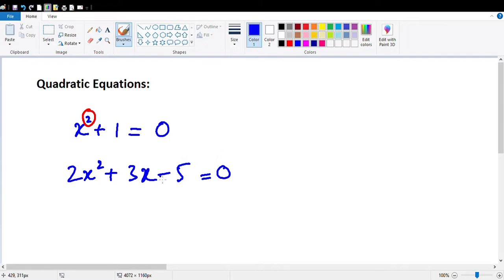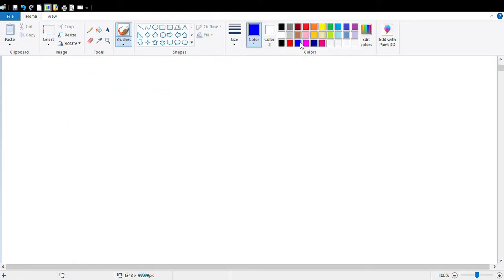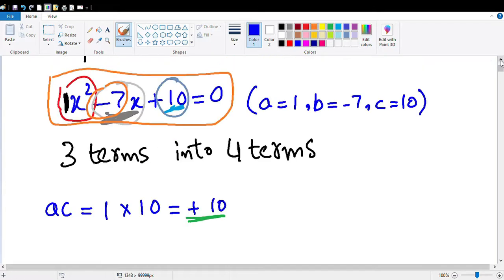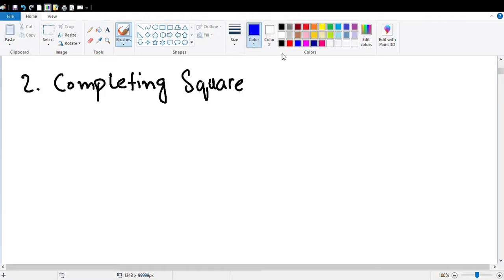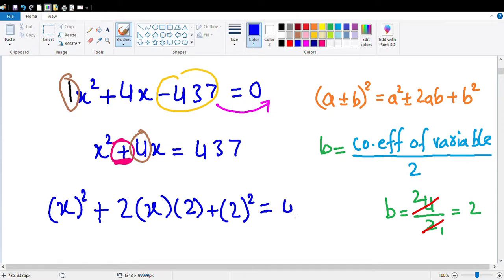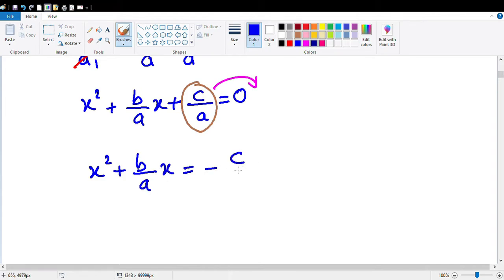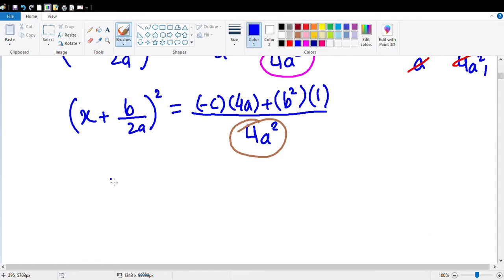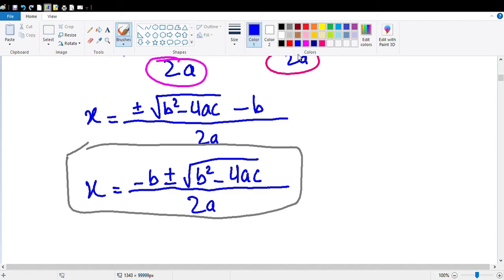Easiest Way To Solve Quadratic Equations | Quadratic Formula | Factorization, Completing Square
In this video, we'll learn the different methods of solving Quadratic Equations.
1. Factorization Method
2. Completing Square Method
3. Quadratic Formula (Easiest Method)

If you have trouble with Quadratic Equations, this video is for you.
I've kept everything simple, clear and easy. There's nothing hard about it, if you can pay some attention and watch the video on repeat if needed.